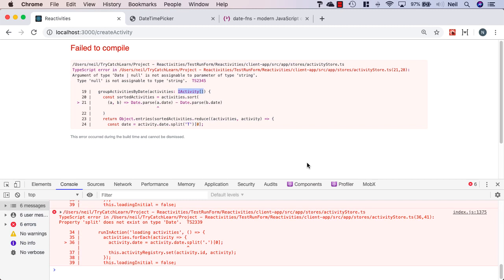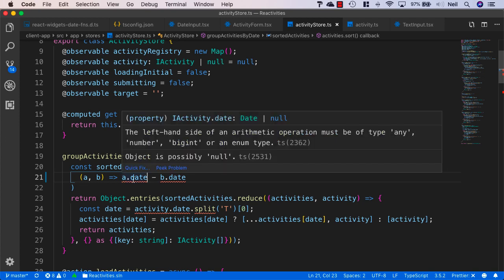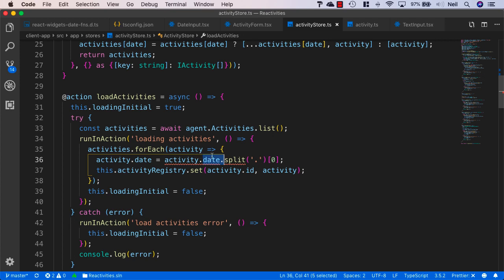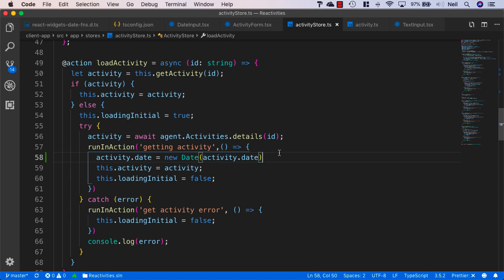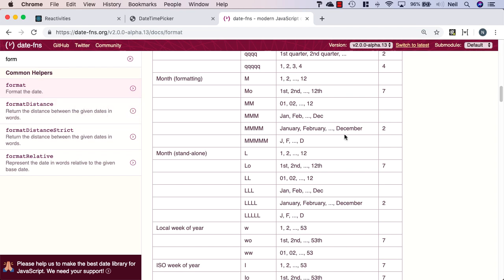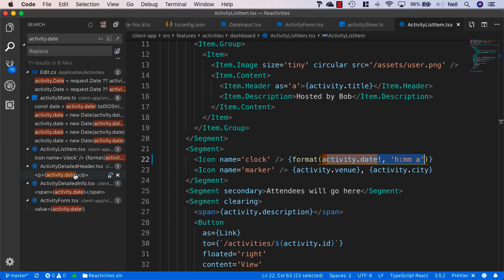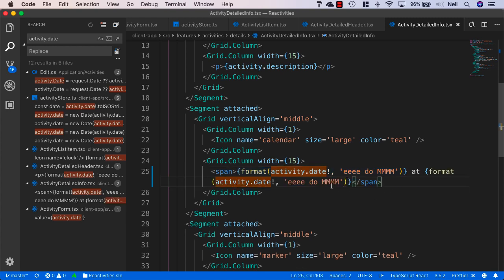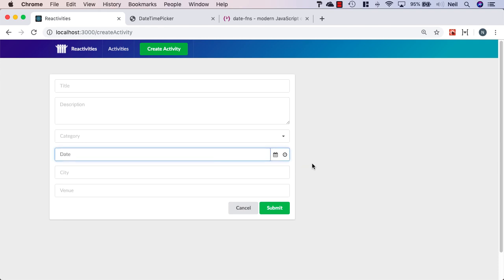Forms Legacy Formatting the dates using Date FNS